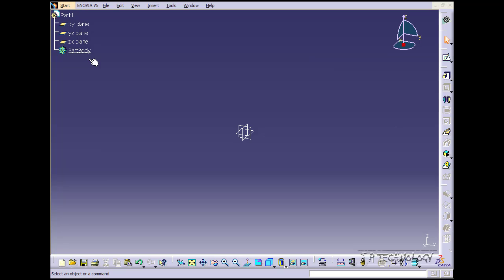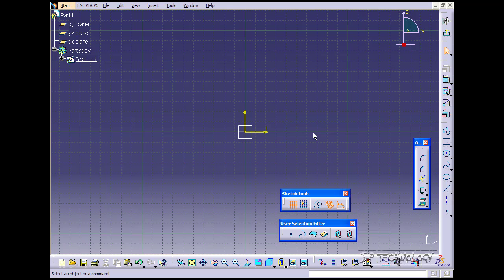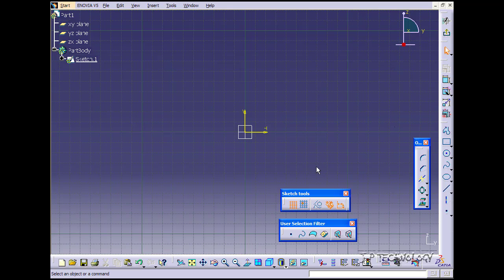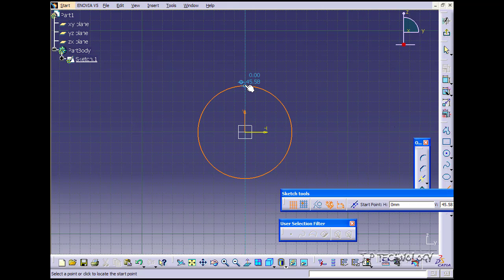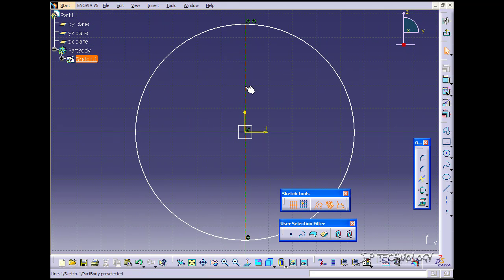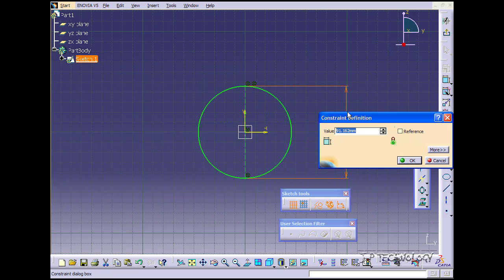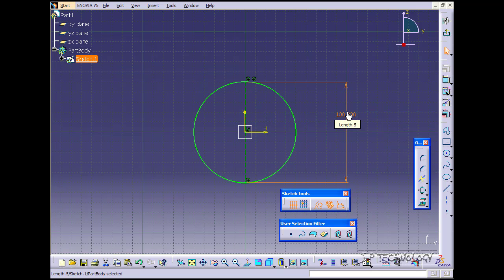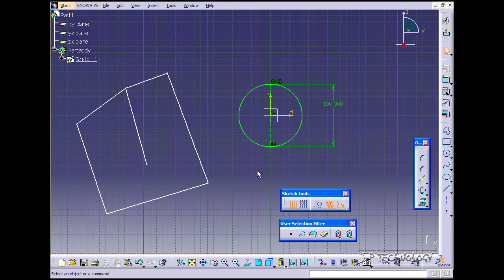Part 20 - Construction Geometry CATIA V5 | Full Course For Beginner | Best Catia Training